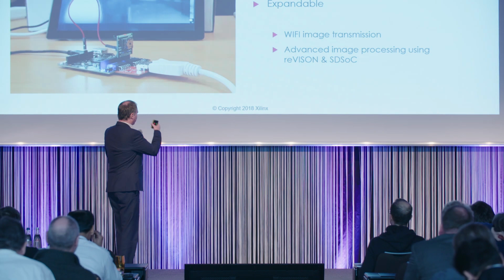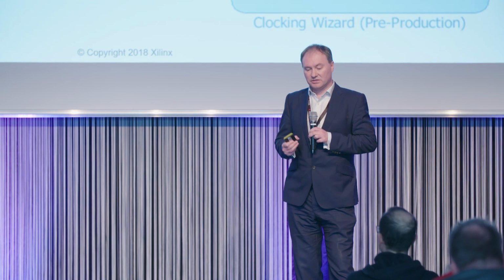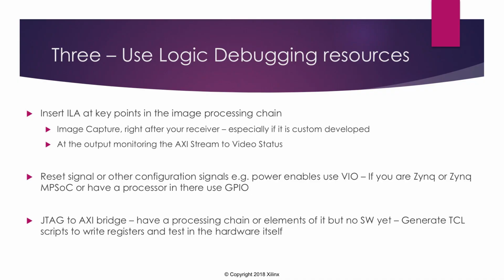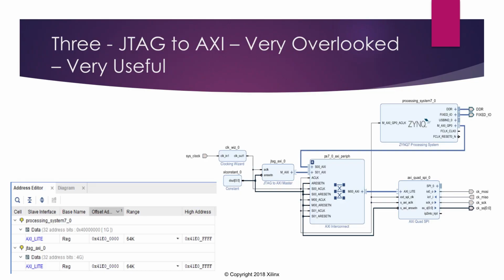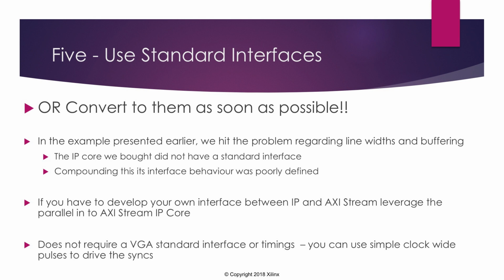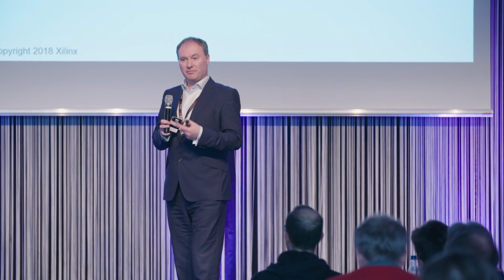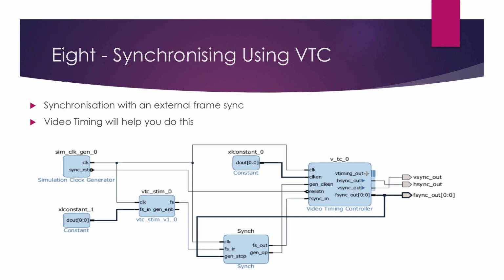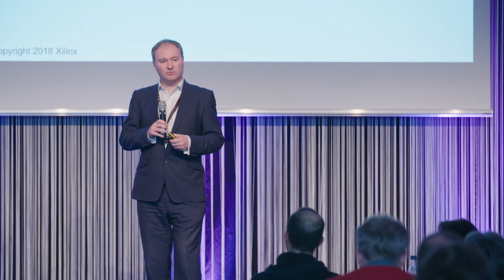XDF 2018 – 10 Tips for Improving Image Processing Development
Adam Taylor discusses some tips learned in developing image processing applications using Zynq® and Zynq UltraScale+™ SoCs